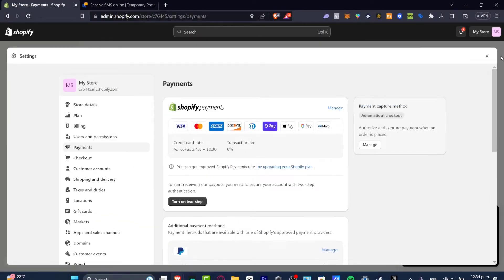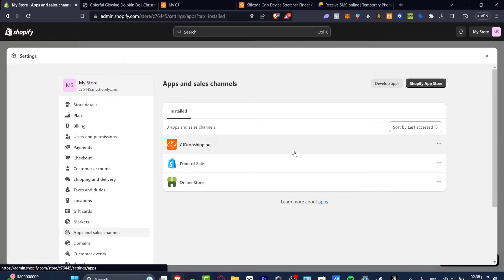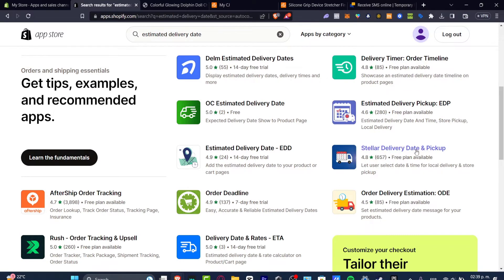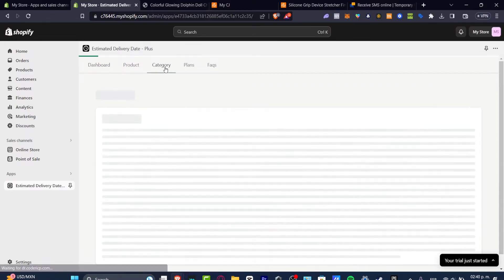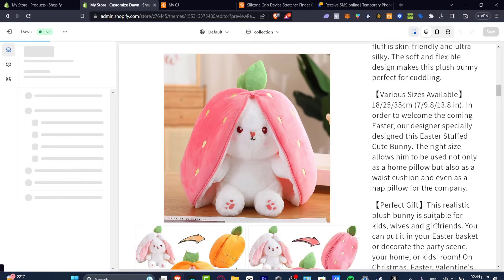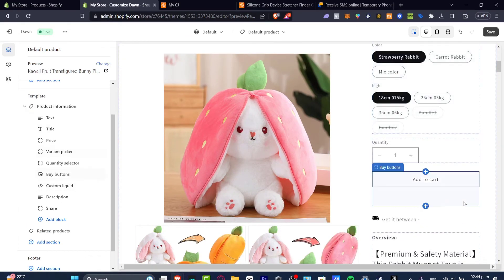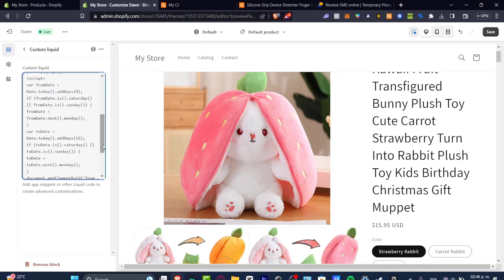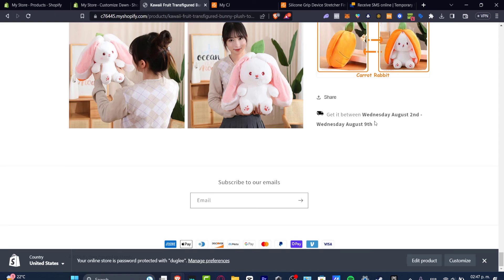How to Display Shopify Estimated Delivery Date on Product page (2026)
To display the estimated delivery date for a Shopify order, first ensure that the order status is set to "fulfilled." Then, navigate to the Orders section in the Shopify admin panel and find the specific order in question. Next, click on the order number to view the order details. Within the order details, scroll down to the "Shipping" section and locate the "Estimated delivery" field.

If this field is not visible, click on the "Additional information" dropdown to reveal it. Once the estimated delivery date is displayed, it can be communicated to the customer through various channels, such as an automated email or message. Accurately displaying the estimated delivery date helps to ensure customer satisfaction and manage expectations.